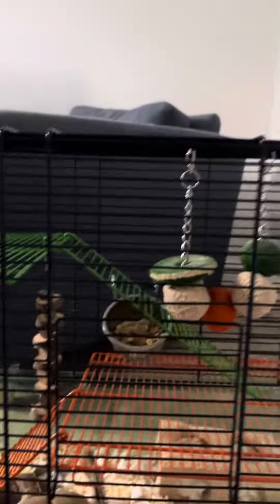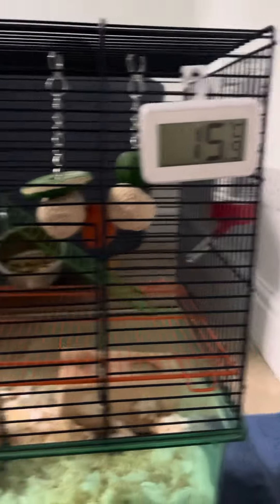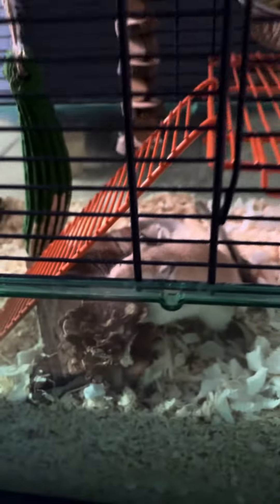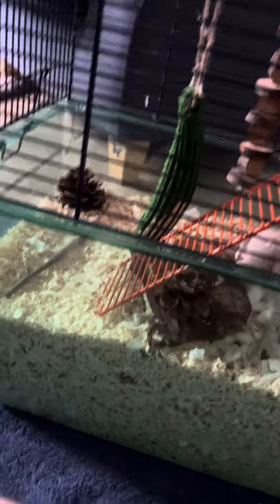Gerbil cage tour (put ur suggestions in the comments)